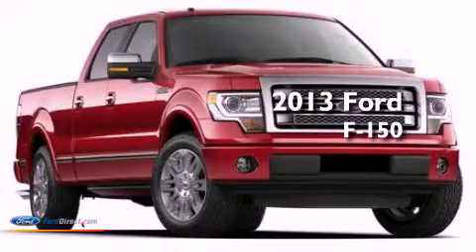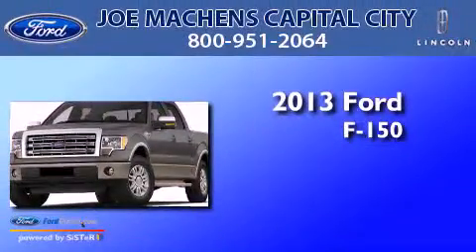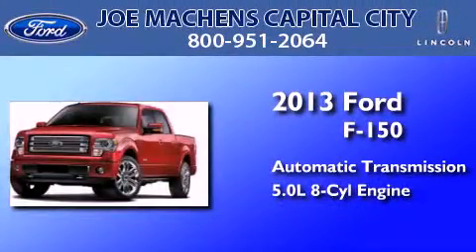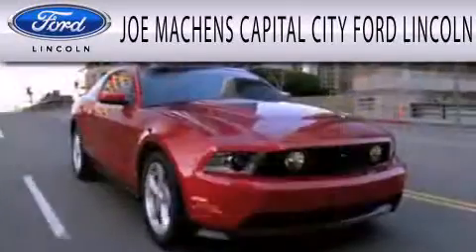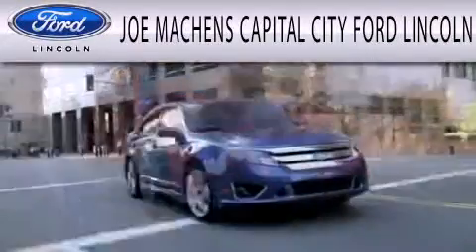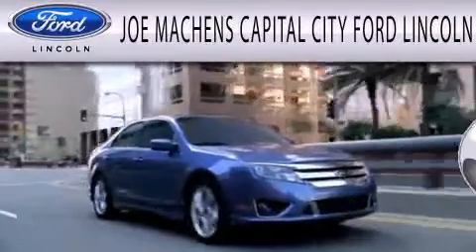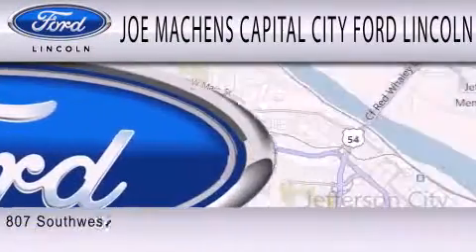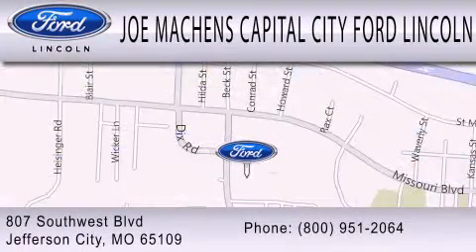2013 Ford F-150 Jefferson City MO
Year : 2013
 Make : Ford
 Model : F-150
 Engine : 5.0L V8 32V MPFI DOHC FLEXIBLE FUEL
 Trans . : 6-SPEED AUTOMATIC
 Exterior : BLACK

 Interior : ADOBE
 Stock : 30631

 807 Southwest Blvd.